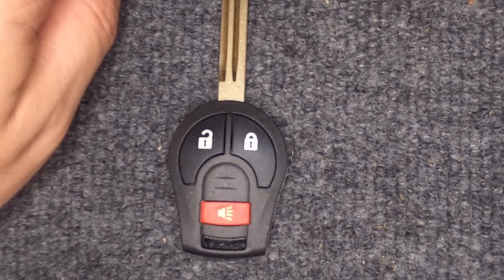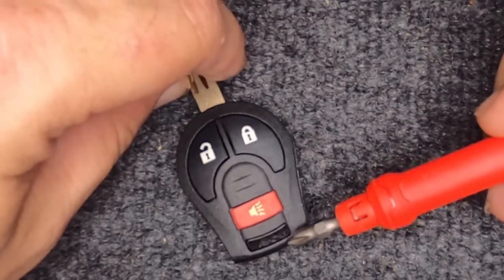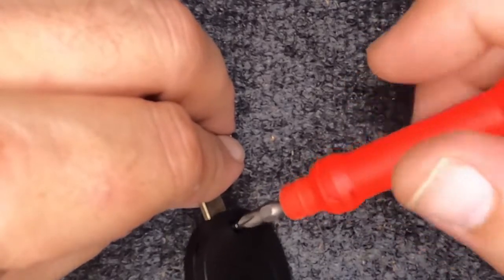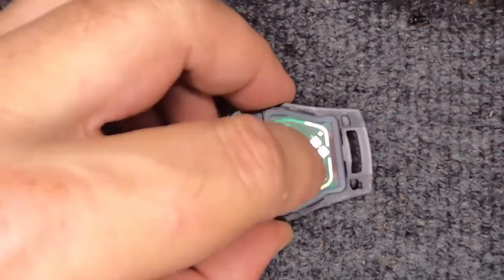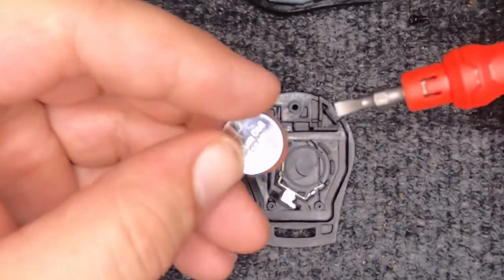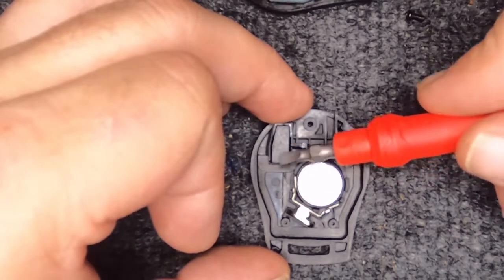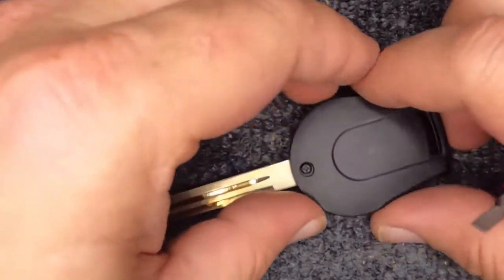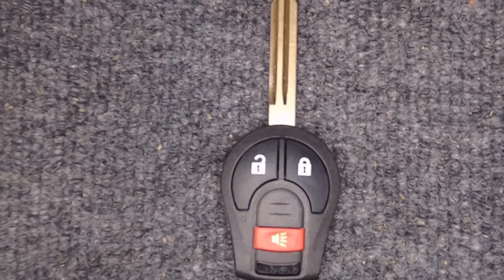How to replace a 2014 Nissan Sentra 3 Button Remote Head Key Battery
Also if you want HIT that Subscribe and notification button since we will be releasing how to video’s, Starting a Locksmith business advice, and Advertising basics for free for next to nothing. These How to video’s will include how to make your own Locksmith Tools weather for Automotive Unlocking, by pass tools, and Key making aids plus more. Some of our best tools are ones we made or tools we’ve customized. You will see that buying the newest or best tool doesn’t have to be a number one goal, we make money to build a company and reinvest in it to expand for our different markets. All this from 2 different Locksmith owners with over 50 years in the Locksmith field. So you will hear stories from back when I started plus listen to us have problems learning the new tricks. This is all free.